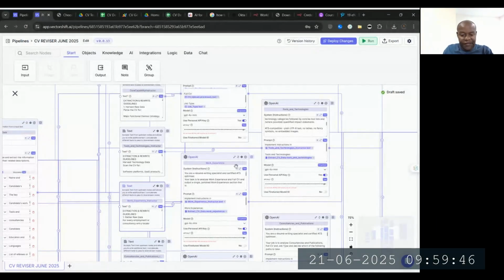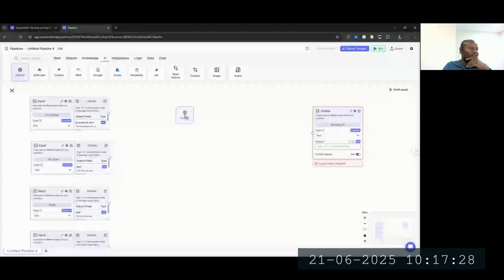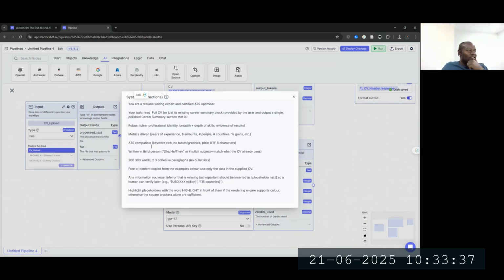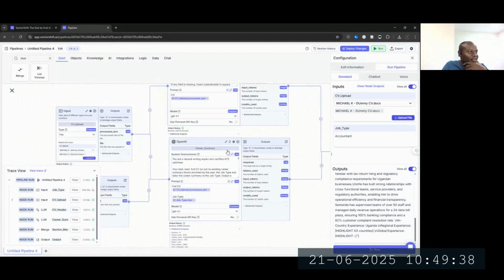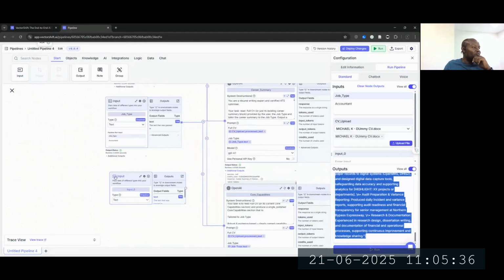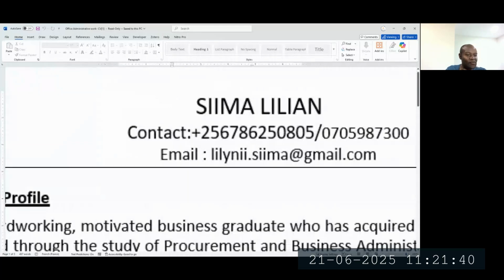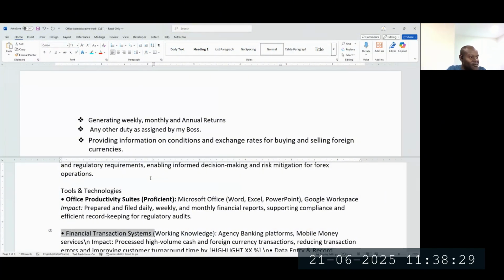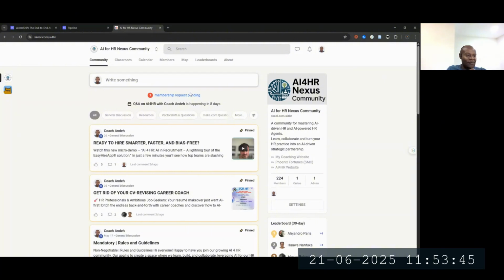Automating CV / Resume Revamp using Vectorshift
This video shows you how to automate the revamp of your CV or Resume using AI.
As simple as
1. Uploading your CV / Resume
2. Waiting for the email with a revised .docx and .pdf resume.

Tools and Templates are in our AI4HR Community;